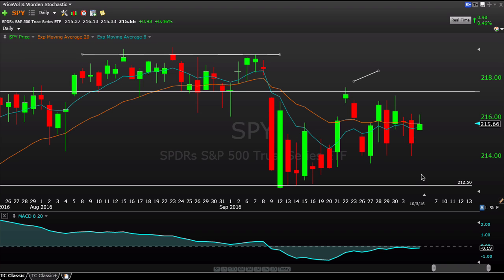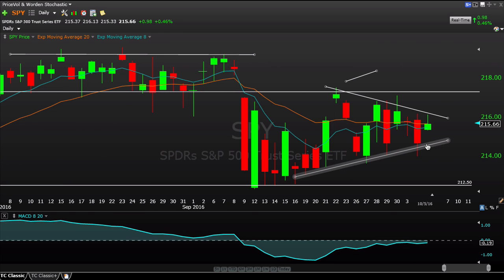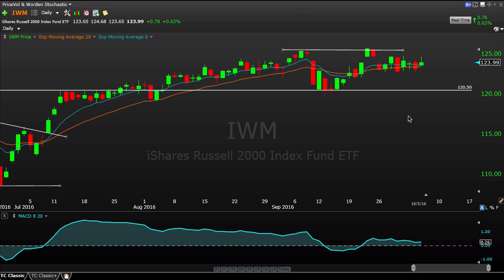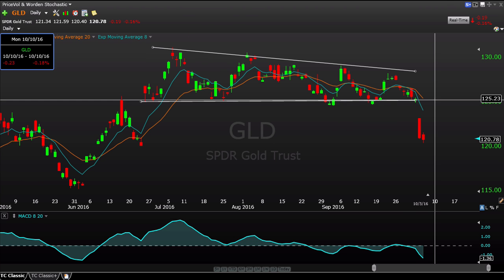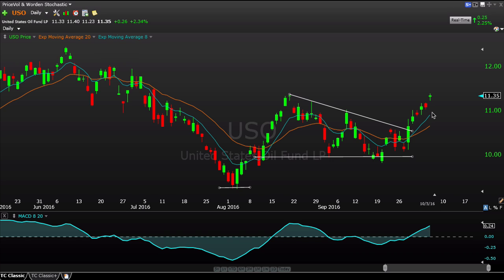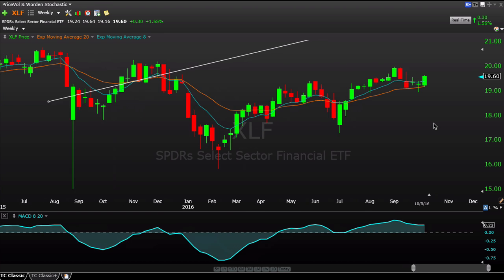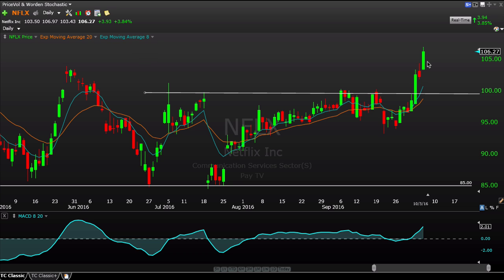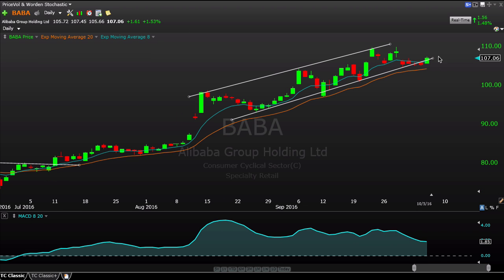Stock Market Recap 10-5-16 $SPY $QQQ $USO $GLD $AMZN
Stock market recap & analysis. $SPY $IWM $QQQ $TLT $USO $UNG $GLD $SLV $AMZN $FB $BABA $NFLX